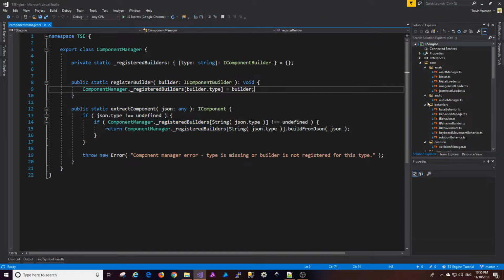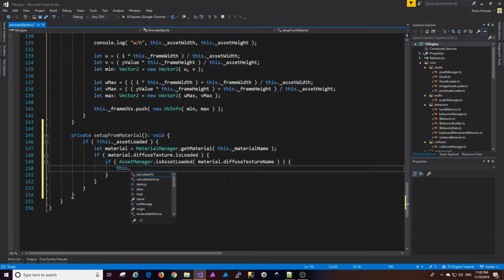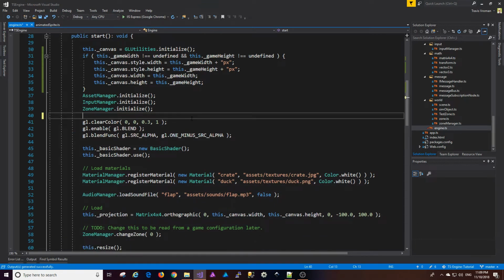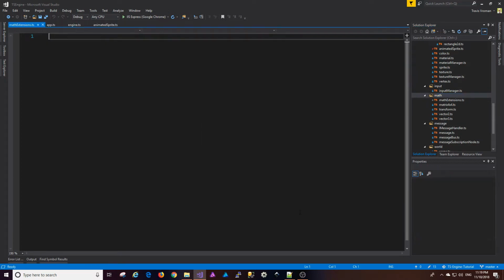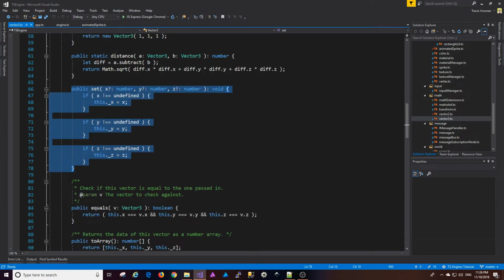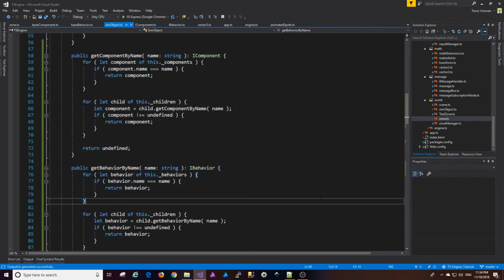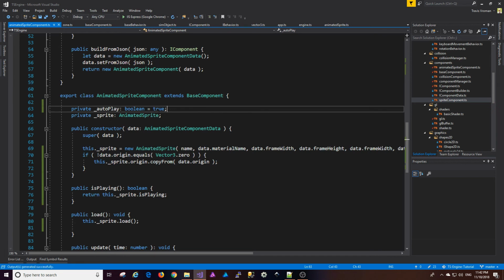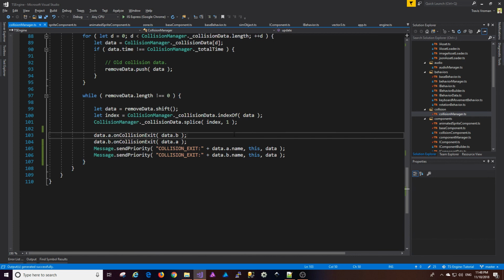TypeScript WebGL Game Engine Tutorial #22 - Pre-Game Fixes and Enhancements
In this video, some fixes for several parts of the game engine are gone over in preparation for making the game. This is video 22 of the TypeScript Engine tutorial series.